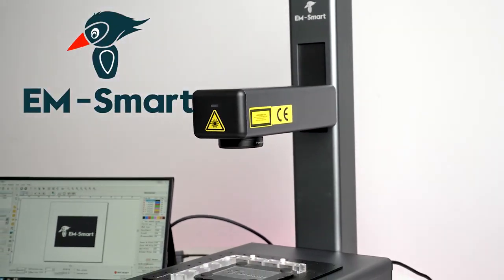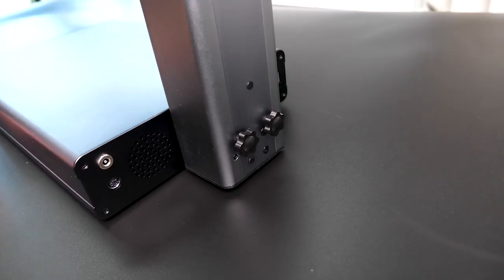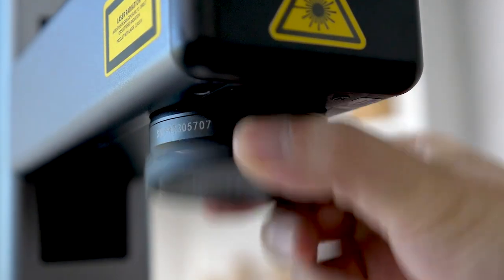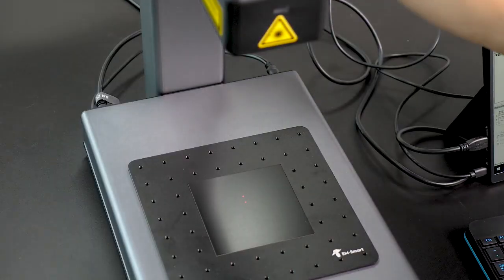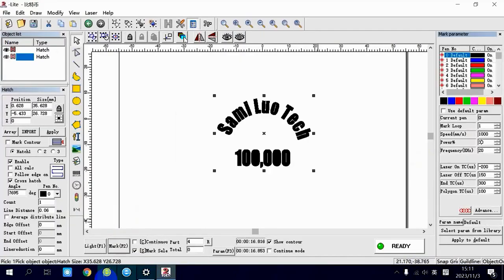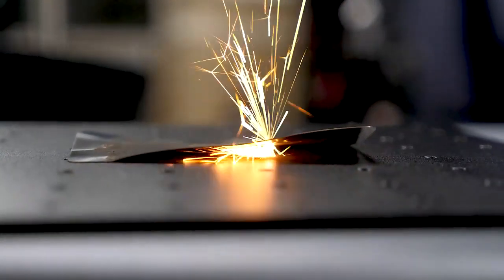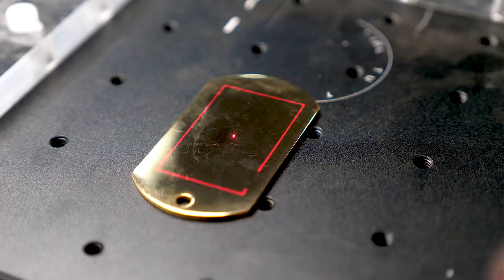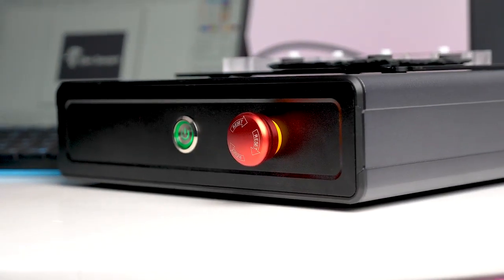EM-Smart PC: The All-in-One Laser Engraving Solution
EM-Smart PC - The Most Compact EM-Smart

The EM-Smart PC is a high-performance fiber laser marking machine that offers exceptional precision and speed. With its compact design and build-in computer, this all-in-one machine is the perfect choice for businesses looking for a plug-and-play solution for their marking and engraving needs.

Whether you need to mark metal, plastic, or other materials, the EM-Smart PC can handle the job with ease.

►About EM-Smart®

With the 26 years' laser industry experience of its parent company CH Laser, EM-Smart has been committed to designing and manufacturing portable laser marking machines as well as developing innovative laser solutions for a wide range of industries.

EM-Smart, the featured patented and branded product of CH Laser, has entered markets in more than 100 countries worldwide. It quickly became a favorite in North American, European, and Australian markets since the release of the first model EM-Smart One. So far, EM-Smart has released more than 20 models of 7 series (EM-Smart One/Basic/Nova/MOPA/Super/PC/PRO), ranging from fiber types to MOPA tyle and from entry-level to pro users, which can meet the different demands of all customers from almost all Industries.

►More from EM-Smart®